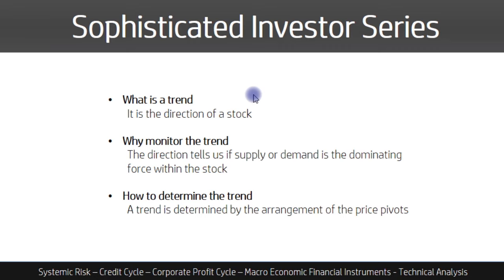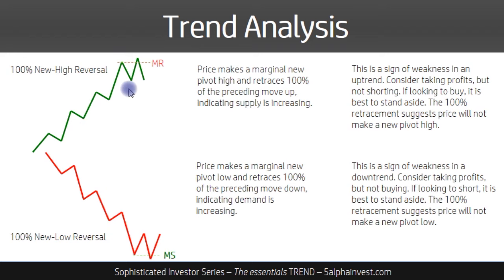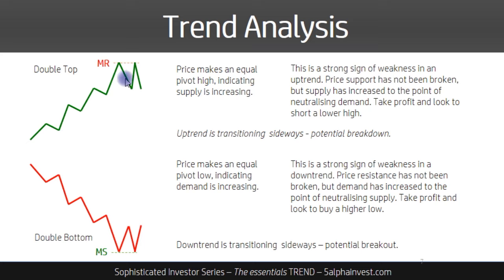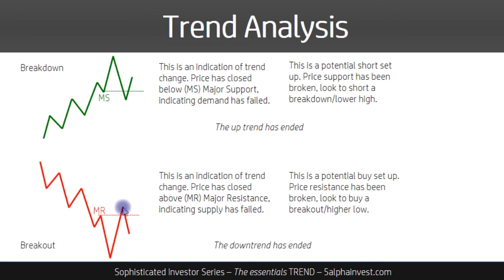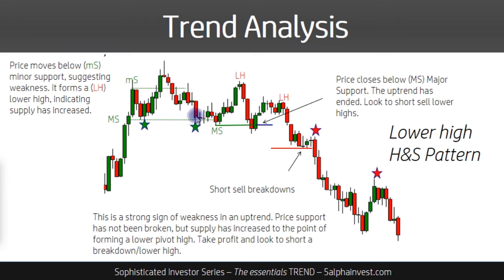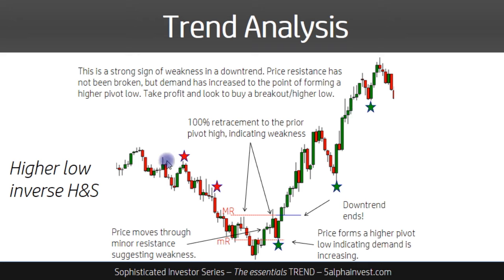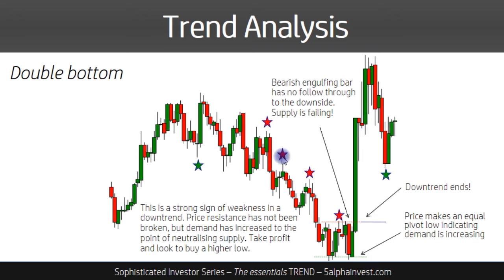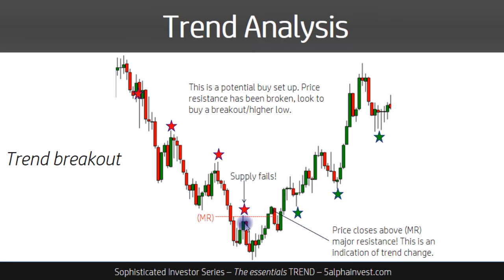Trend Analysis - Phase One - Transitions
A phase one lesson for beginners and intermediate level traders and investors.

The trend is one of two edges the financial markets organically offer participants.

Learning how to identify the trend is the cornerstone of successful market participation. Learning how to identify the end of a trend is the sign of professional market participation.

Regards,
Aaron.